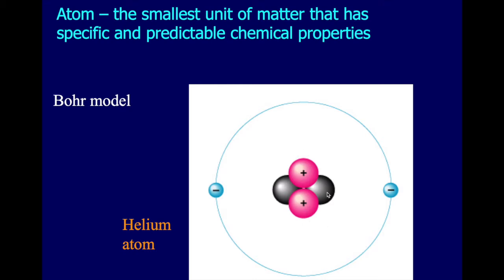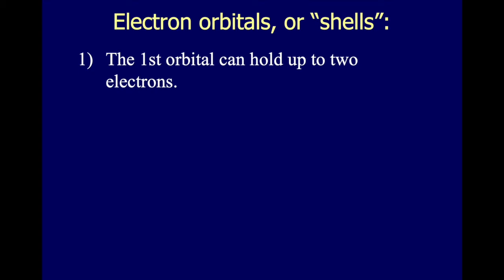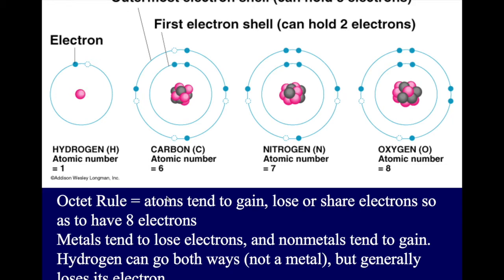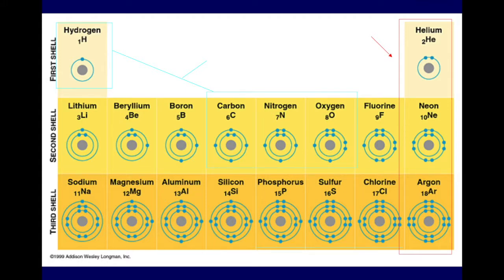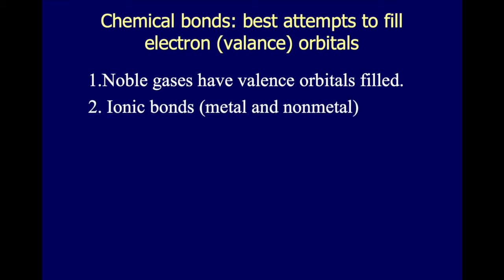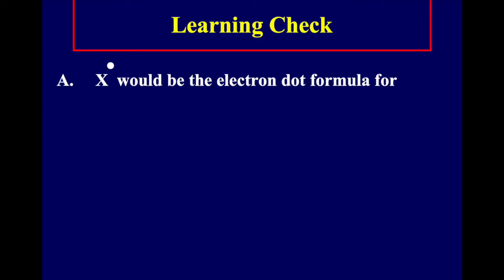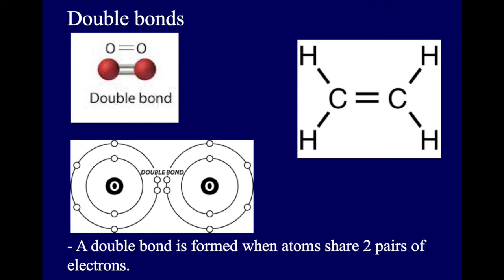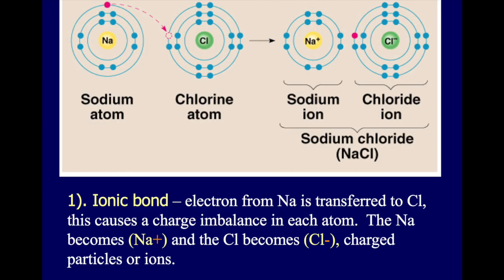Basic Chemistry for Biology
This covers the very first concepts that we must know and understand for the Chemistry of Life Unit (Unit 2).